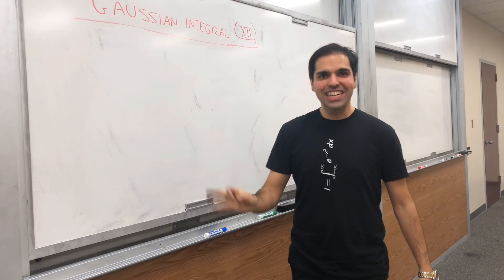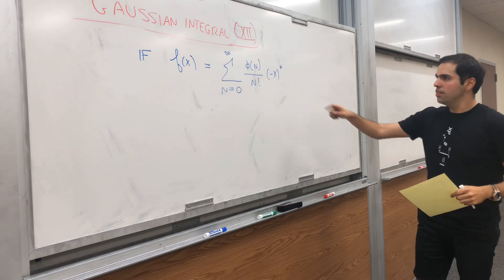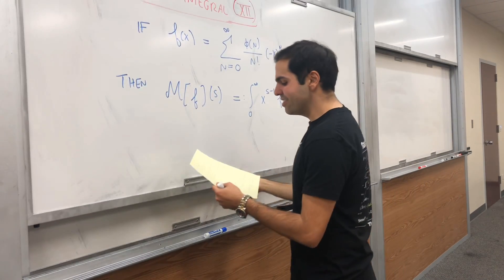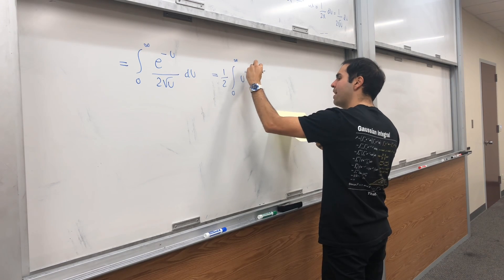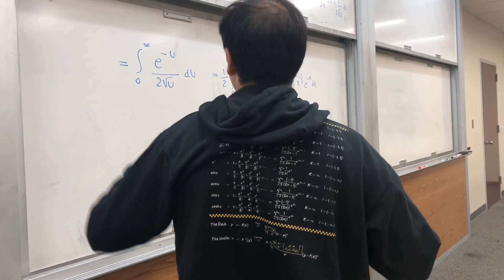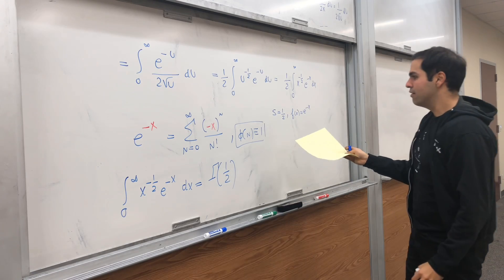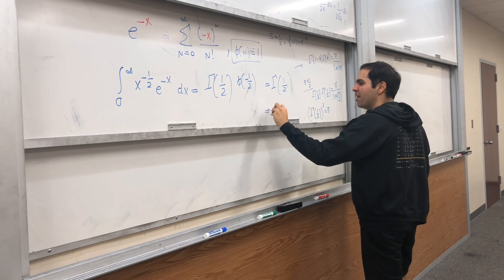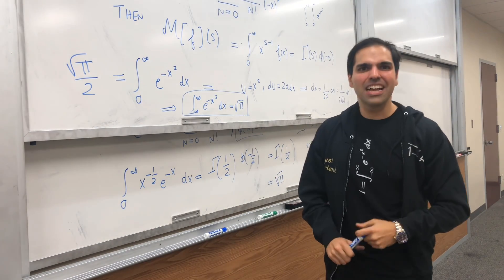Gaussian Integral 12 Ramanujan Way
Welcome to the awesome 12-part series on the Gaussian integral. In this series of videos, I calculate the Gaussian integral in 12 different ways. Which method is the best? Watch and find out!

In this video, I present the Gaussian integral the way Ramanujan would have done it, using something called the Mellin transform and the gamma function.

Note: I found this idea on philosophical math's blog, you should check it out!